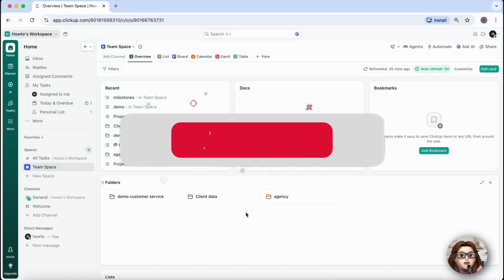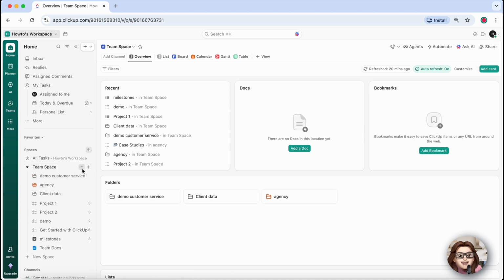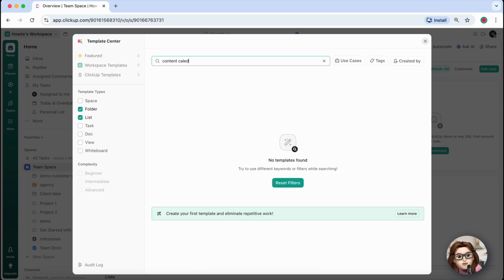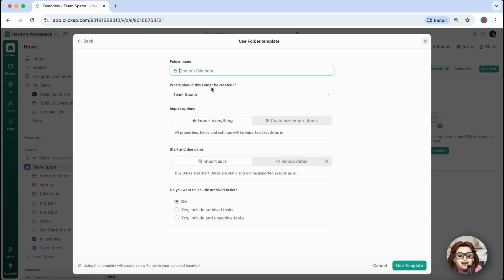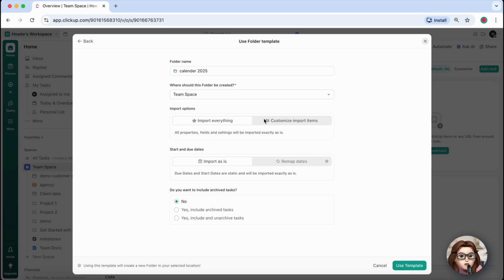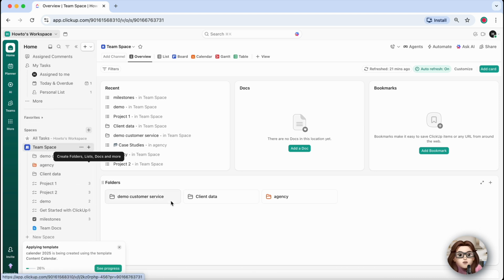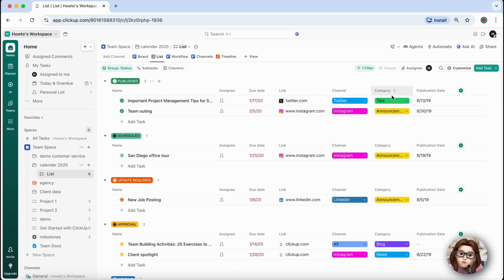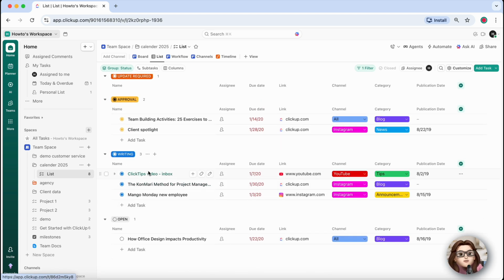How To Create A Content Calendar In ClickUp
Want to plan and manage your content efficiently? In this tutorial, you’ll learn how to create a content calendar in ClickUp so you can organize ideas, schedule posts, and stay consistent with your content strategy.

ClickUp is a powerful project management tool that can easily be transformed into a content calendar for social media, blogs, YouTube, or any type of content planning. With the right setup, you can manage your entire content workflow in one place.

In this step-by-step guide, I’ll show you exactly how to build a content calendar in ClickUp. You’ll learn how to create a space or folder dedicated to content, set up lists for different platforms, and add tasks for each piece of content.

We’ll also cover how to use custom fields to track important details like content type, platform, status, and deadlines. This helps you keep everything organized and easy to manage.

You’ll also learn how to use Calendar view to visualize your publishing schedule. This makes it easier to plan ahead and ensure consistent posting.

This tutorial is perfect for creators, marketers, and business owners who want a simple and effective content planning system. Whether you’re managing social media posts, blog articles, or video content, this setup will help you stay organized.

In addition, you’ll learn helpful tips such as batching content, setting realistic deadlines, and avoiding last-minute stress. These small improvements can make your content workflow much smoother.

You’ll also discover how to use automation for recurring content tasks and reminders, helping you save time and stay consistent.

By the end of this video, you’ll have a complete content calendar system set up in ClickUp that you can use every day.

This video shows you How To Create A Content Calendar In ClickUp Easily! Watch this Video till the end to learn How To Create A Content Calendar In ClickUp.

Were you able to figure out How To Create A Content Calendar In ClickUp? Share this with your friends who want How To Create A Content Calendar In ClickUp.

Problem Solved in this Video-:

What Do you Think of How To Create A Content Calendar In ClickUp?